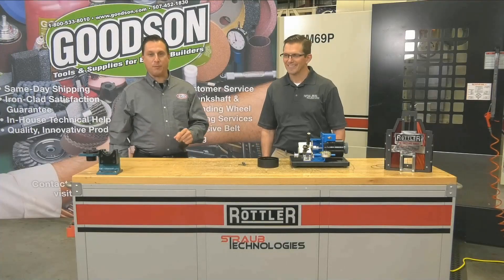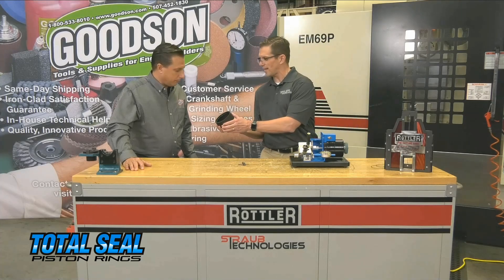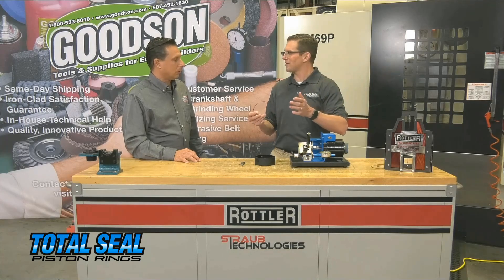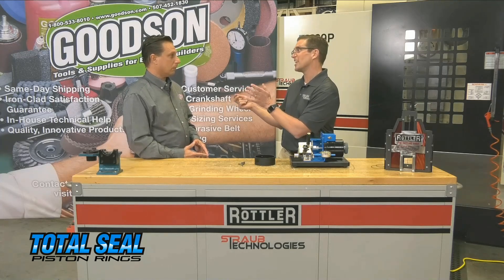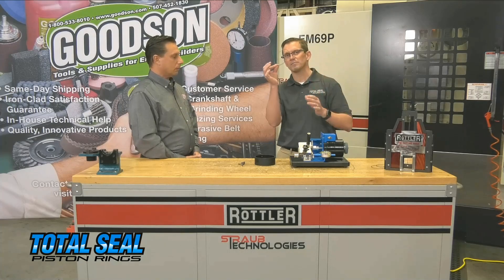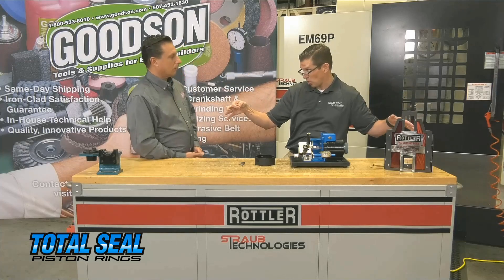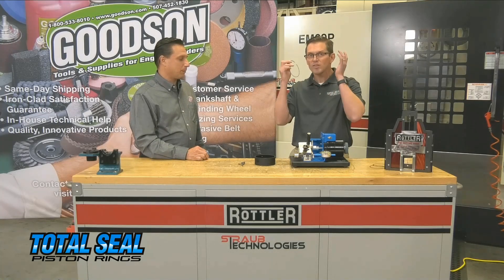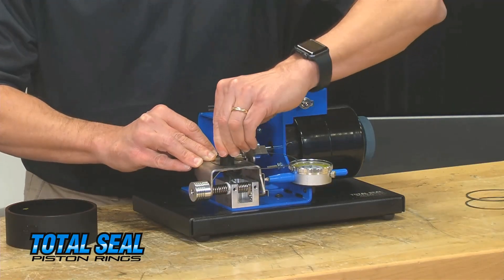How To: Set Ring End Gaps (Expo 2021 - Episode 40)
Going back to one of our last sessions in Expo 2021, we head back in studio where Joe Castello and Lake Speed Jr ( @TotalSeal  & @themotoroilgeek  ) take us through the "whys" and "hows" of setting ring end gaps.

Lake breaks down the purpose of those end gaps and tells us how to figure out what the ring end gap should be based on the type of motor you’re building.

He also talks about the right tools for the job and demonstrates by setting the ring end gap on a gas ported piston.

Along the way he also provides some tips that make the task easier, and how you can gain power by dialing around your ring end gap.

(Episode originally aired live on January 9, 2021)